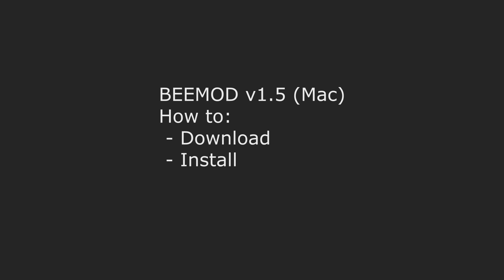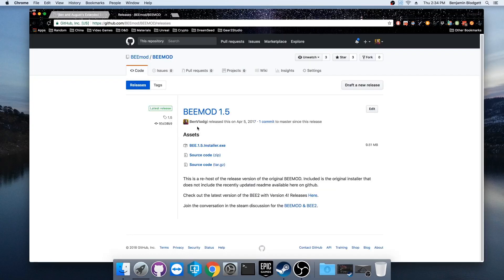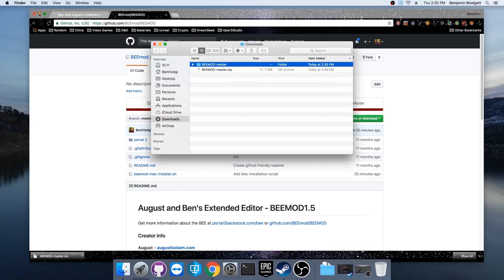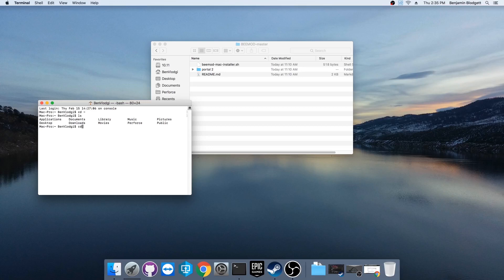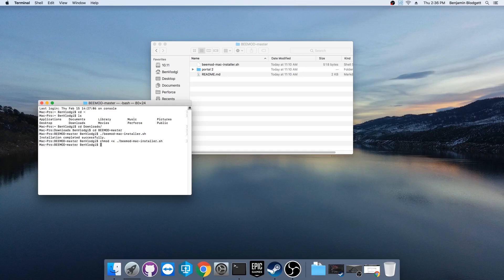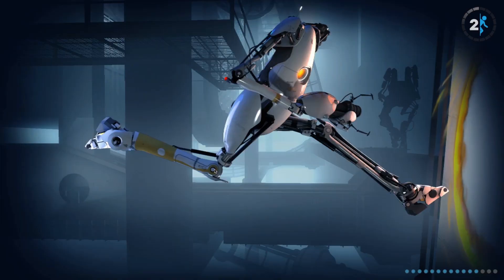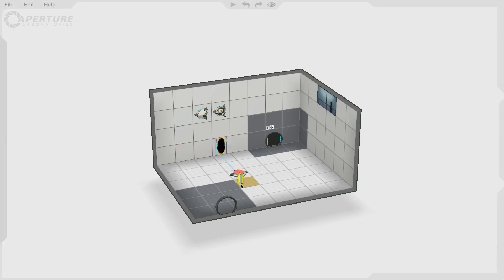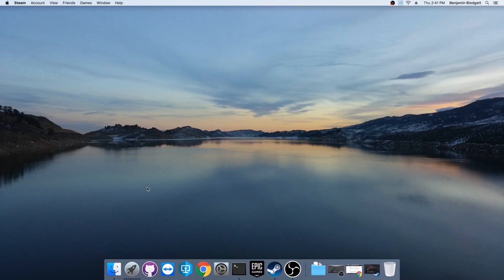BEEMOD (MAC) - How to Download & Install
Terminal Instructions:
cd ~
cd Downloads/
cd BEEMOD-master
chmod +x ./beemod-mac-installer.sh
./beemod-mac-installer.sh